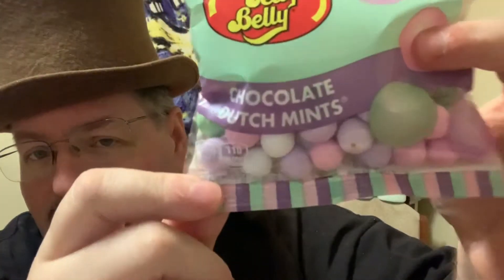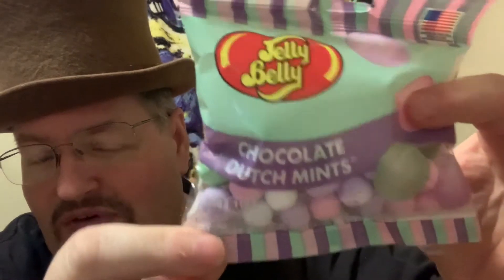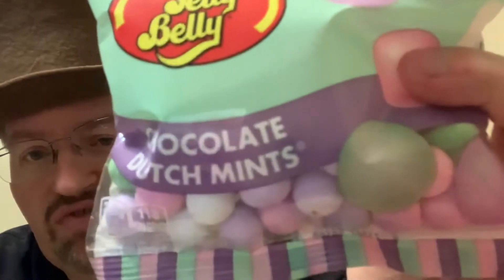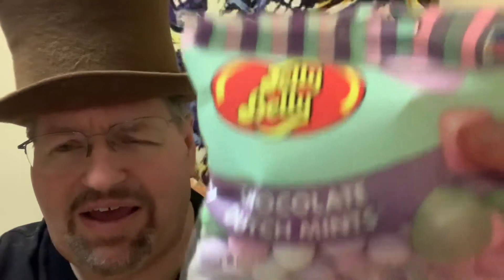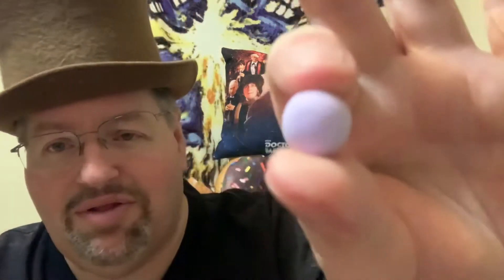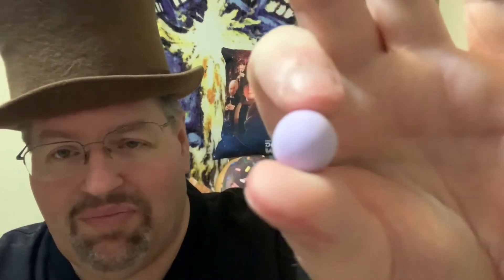Classic Candy Corner : Dutch Chocolate Mints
Today on Classic Candy Corner it’s a flashback to a old time candy I remember getting now and then the Dutch chocolate mints . Sort of close to Junior mints with a shell these pastel treats bring back lots of old time memories